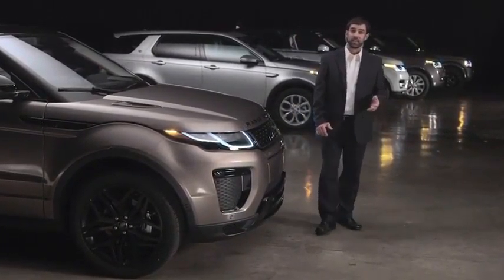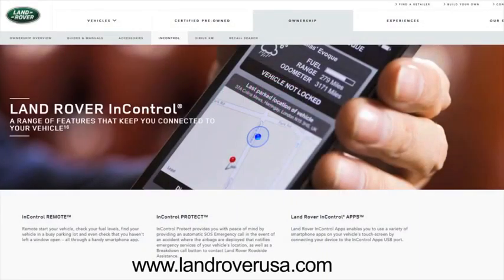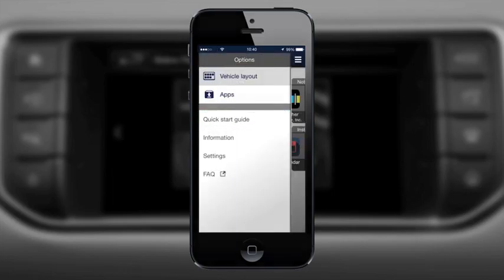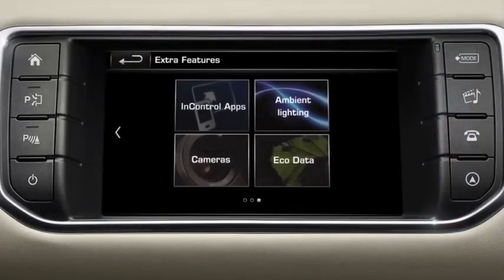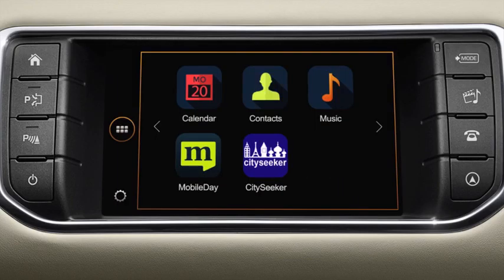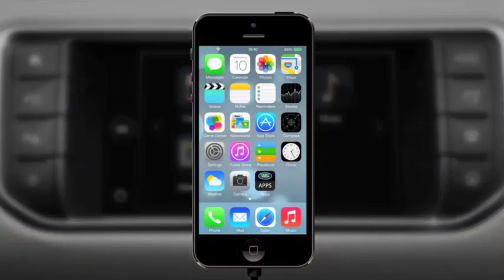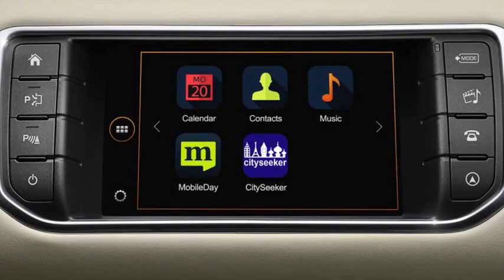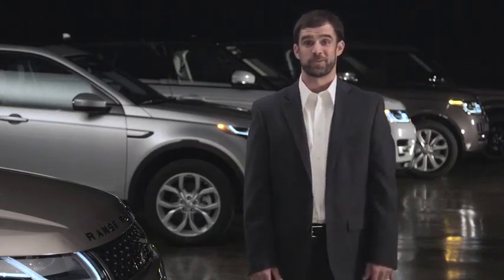Range Rover Evoque | InControl Apps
Respectfully,

13010 Broadway Extension
Oklahoma City, OK 73114